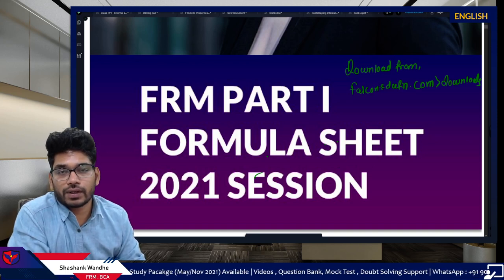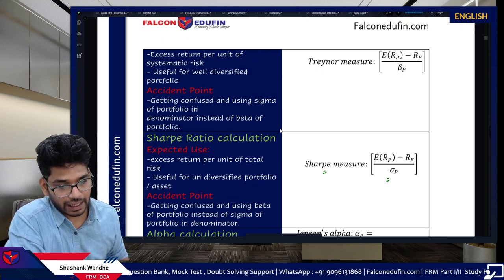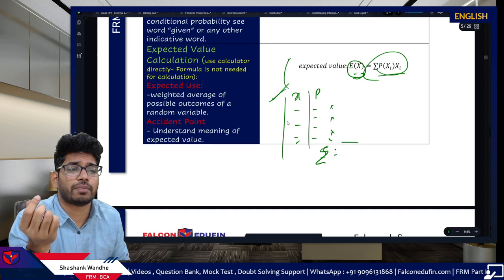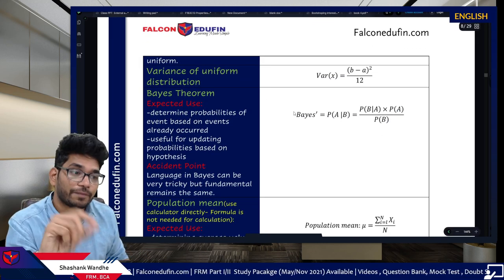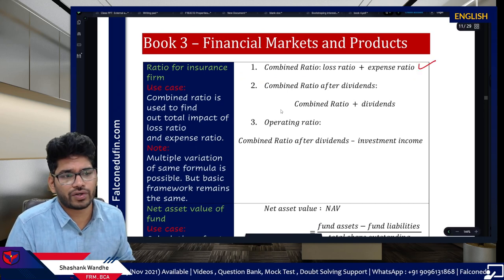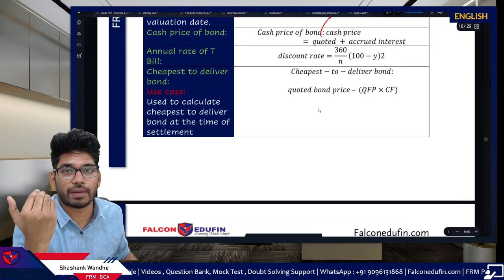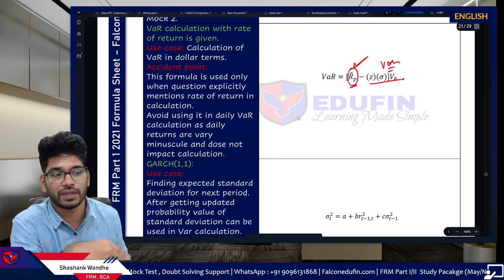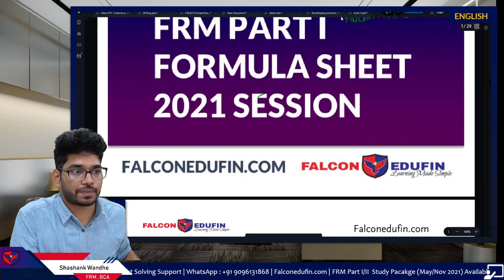FRM Part I Formula Revision 2022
All the important formulas for FRM Part I for 2022 exam.